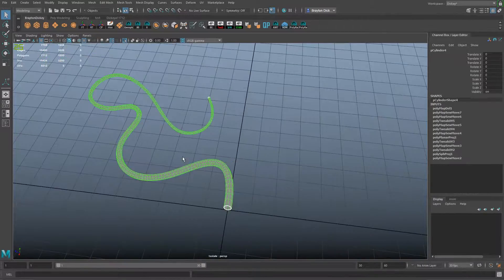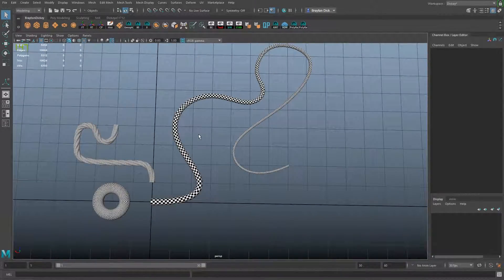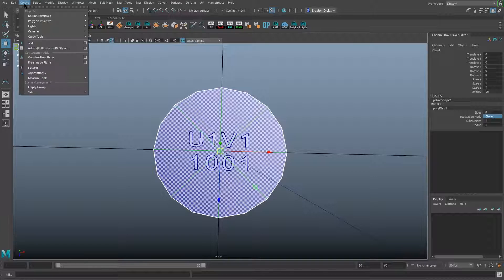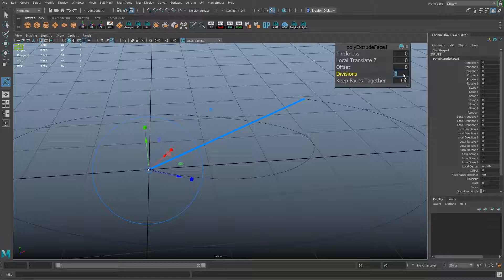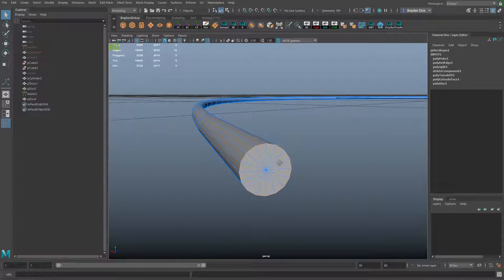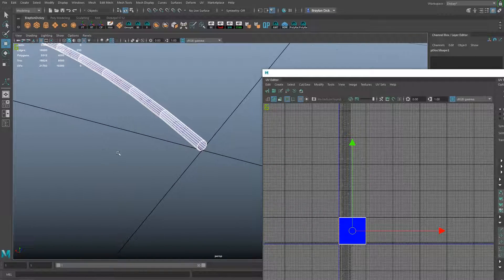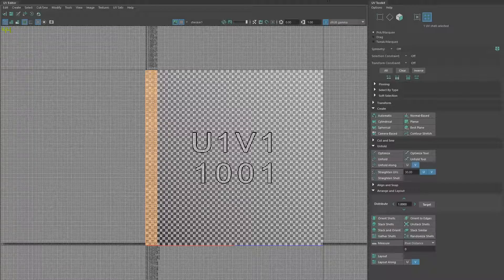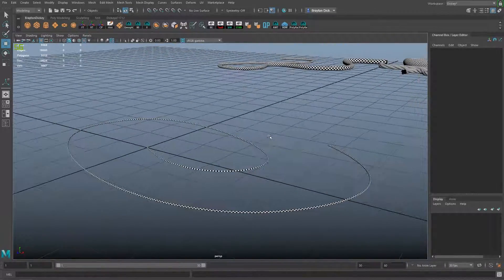UV Unwrapping Complex Cylinders in Maya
I'm making a game! Follow my team's progress here!

Check out Paul, who originally shared this technique as well as some other great UV tips in Maya